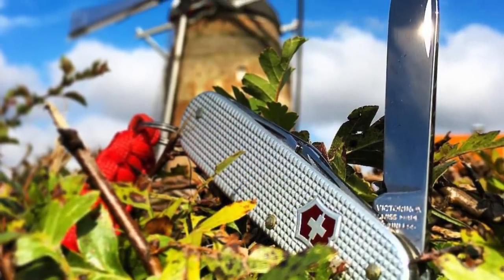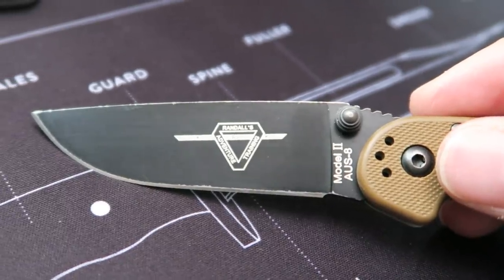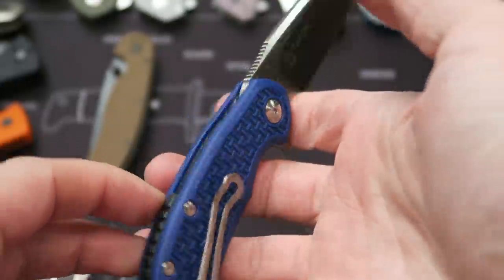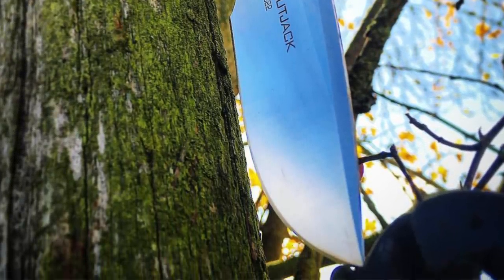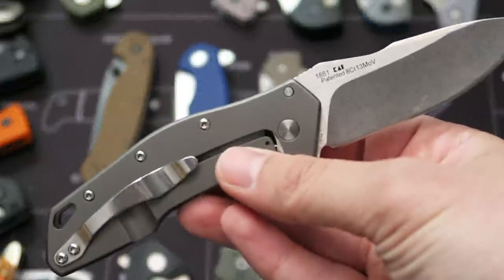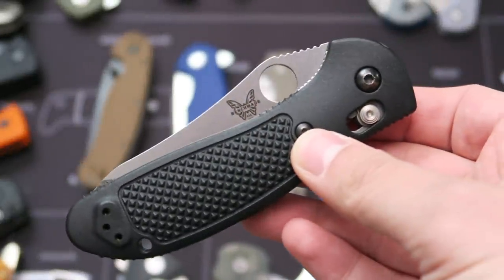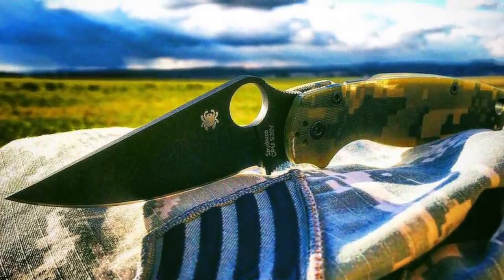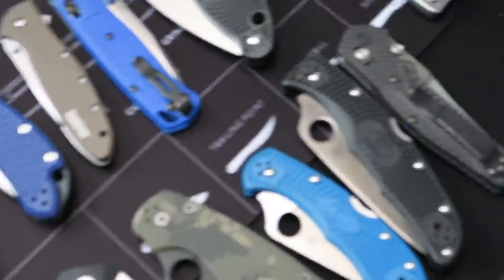Hall of Fame Pocket Knives: The 5 Perfect EDC Knives (Under $100)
As close to perfection as it gets: Look no further for the best EDC knives...

My recommended Benchmade EDC Knife
My recommended Ontario Rat EDC Knife
My recommended Steel Will EDC Knife
My recommended Kershaw Pocket Knife
My recommended Spyderco Pocket Knife

Other Recommendations:
Kershaw Eris Folding Pocket Knife
Kershaw Dividend Folding Knife
Spyderco Delica 4 EDC Knife
Benchmade - 940-1 EDC Knife
Benchmade - Griptillian EDC Knife
Spyderco ParaMilitary 2 Tactical Knife
Ontario Rat Model I Budget EDC Knife
Steel Will Cutjack Budget EDC Knife
CRKT Crossbones EDC Flipper Knife

[Video produced, edited, directed, written, etc by Ryan Scheeres]

Best Budget EDC Folding Pocket Knife
Best Budget EDC Pocket Flashlight
Best Budget Fixed Blade w/Fire Starter
Best Budget Neck Knife w/Fire Starter

Best Budget Emergency Fire Tinder
Best Budget Ferrocerium Fire Starter
Best Budget Personal Water Filter

Best Budget Keychain Multi Tool
Best Budget Keychain Light
Best Budget Keychain Tool
Best Budget Survival Tin Mini Knife